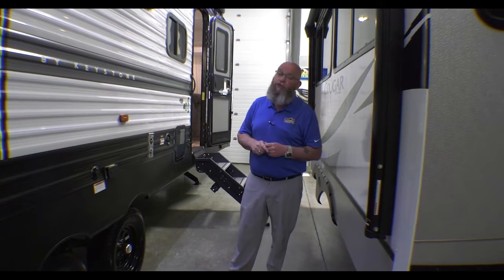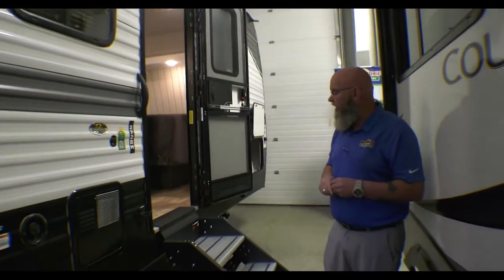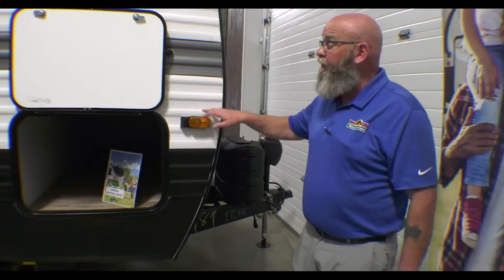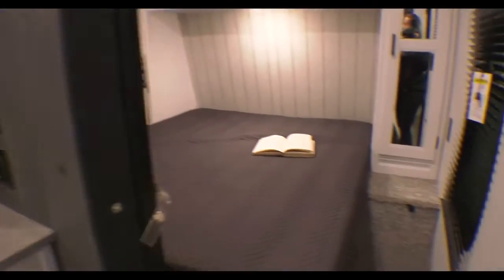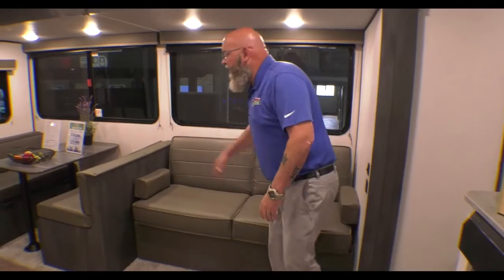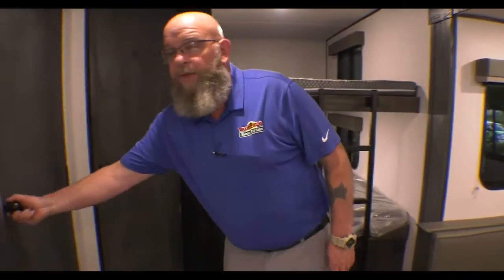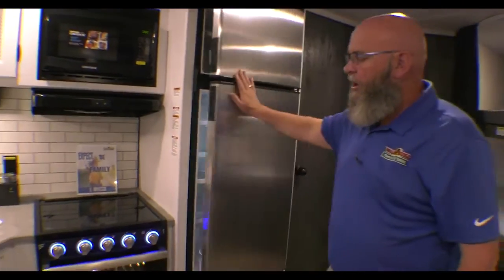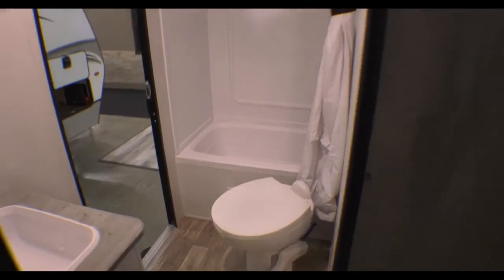2022 Hideout 272BH - A Very Spacious Family Camper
2022 Hideout 272BH - A Very Spacious Family Camper